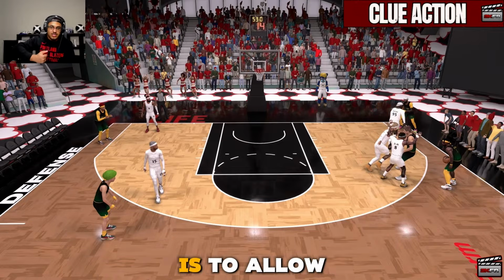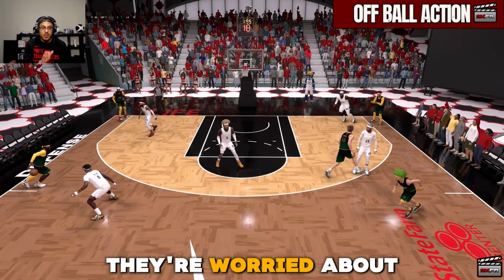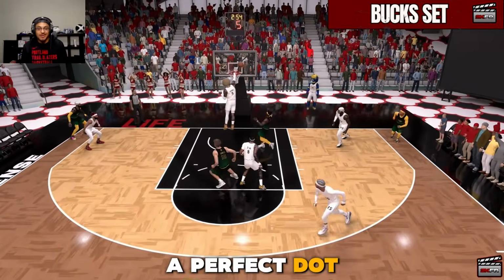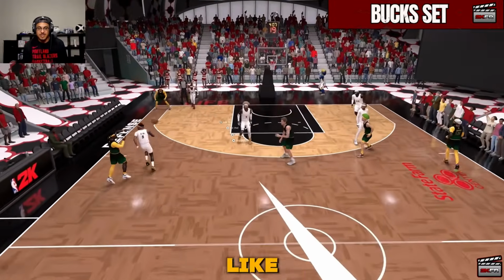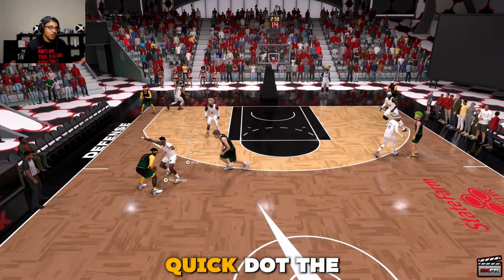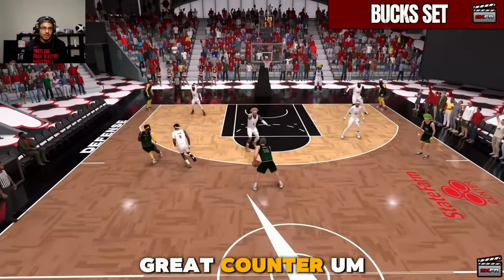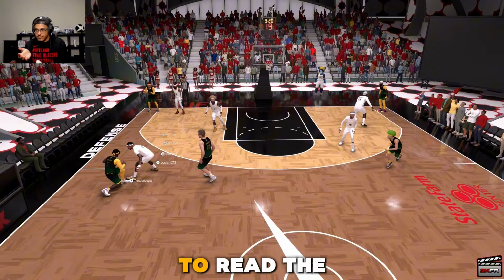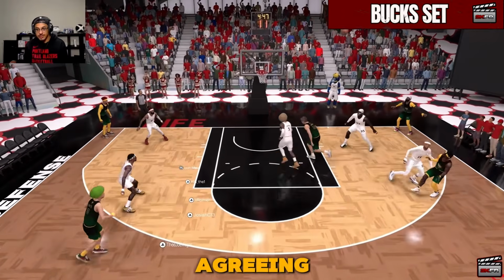HOW to SCORE in NBA 2K26 | Breaking Down Offensive Plays & HOW to RUN THEM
Joe breaks down some of the offensive play calls his pro-am team Bass Pro ran during this 5v5 pro-am game and how they sequenced each play to get the win.

Part One: Clue Action - 0:00-2:00
Part Two: Off-Ball Action - 2:00-2:54
Part Three: Bucks Set #1 - 2:54-4:42
Part Four: Bucks Set #2 - 4:42-6:56
Part Five: Bucks Set #3 - 6:56-7:59
Part Six: Why Having High IQ Players Matters - 7:59-9:30
Part Seven: Bucks Set #4 - 9:30-10:51
Part Eight: Bucks Set #5 - 10:51:12:34
Part Nine: Adjusting On The Fly - 12:34-14:01
Part Ten: Bucks Set #6 - 14:01-15:26

If you are looking for ways to score a few extra buckets in 3v3 or 5v5 and would like to purchase your own custom NBA 2K Playbook for you or your team.

Welcome to NBA 2K Film Room! This channel offers players and viewers of all skill levels a deep dive into NBA 2K's latest meta builds, game mechanics, on-court strategies, and detailed film breakdowns. Explore an archive of competitive gameplay and iconic moments from the NBA 2K community across various titles. Whether you're looking to up your game or revisit classic highlights, we've got you covered!